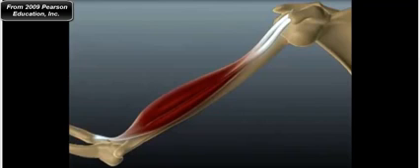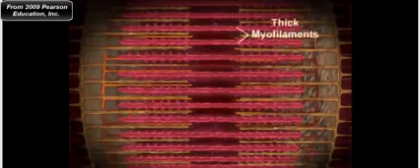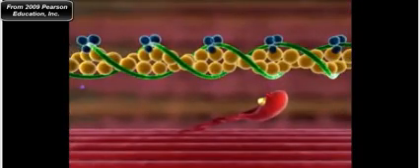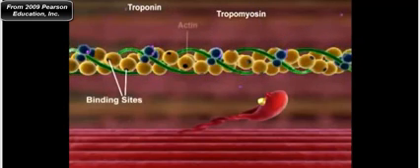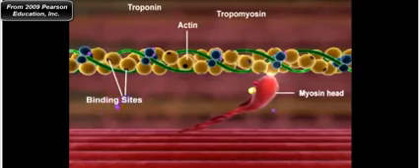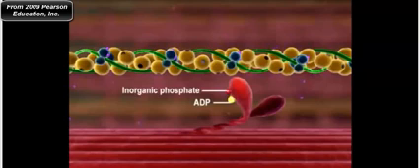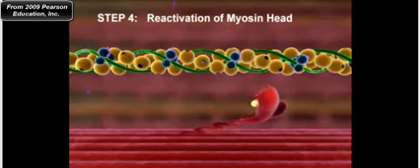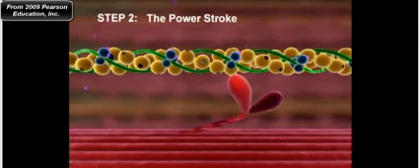Muscle Physiology Troponin, Tropomyosin, and Myosin Cross Bridge Cycle YouTube